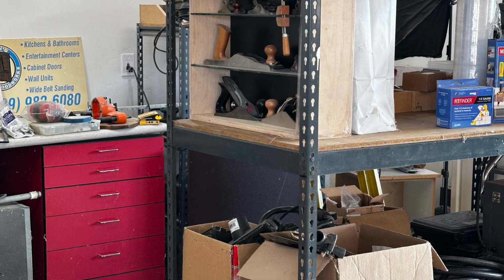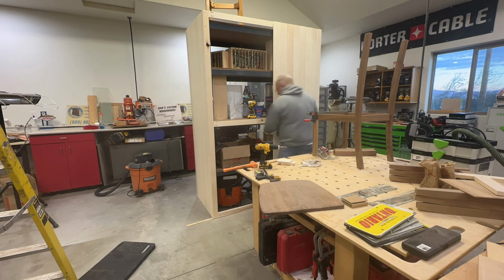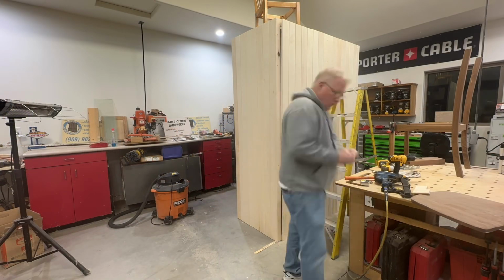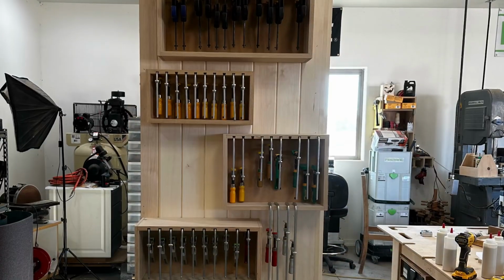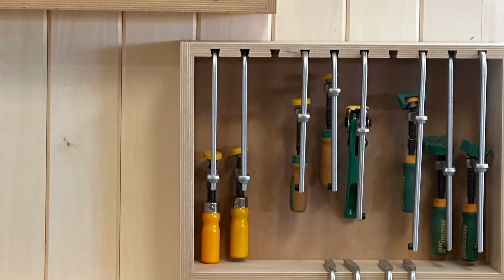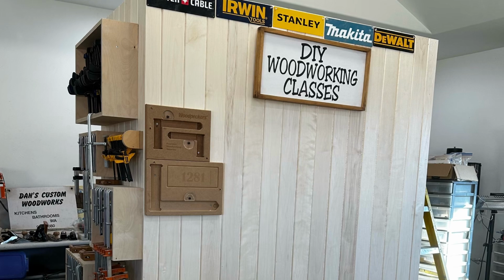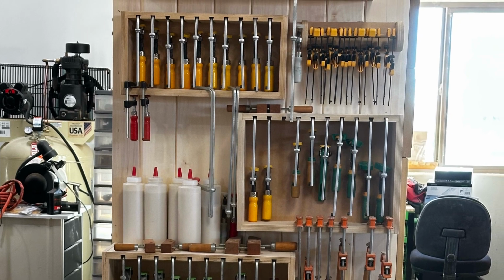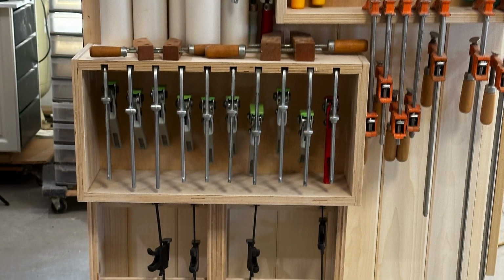Storage and wall space in my shop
Watch as I add some much needed wall space.

My Amazon Storefront